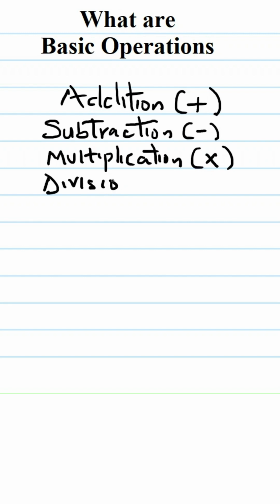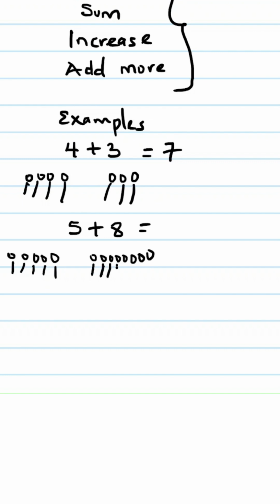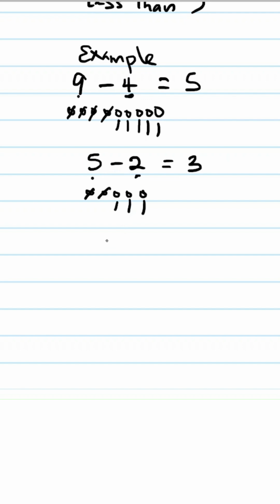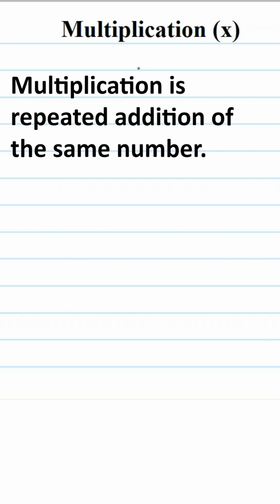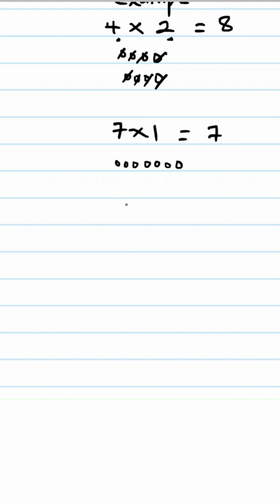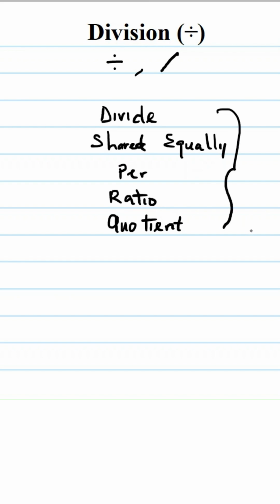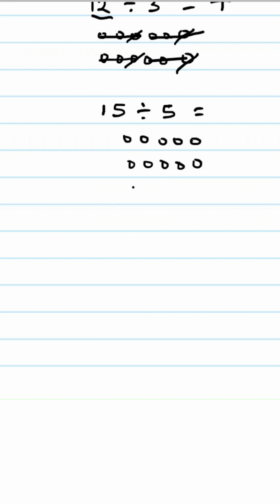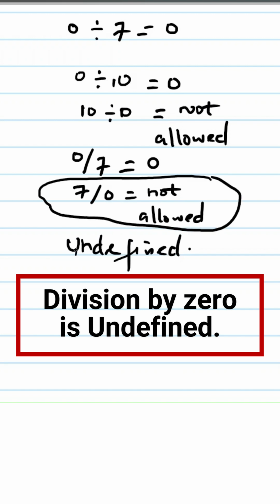Addition & Subtraction Explained | Arithmetic Basics Part 3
Learn how to master addition and subtraction quickly with this step-by-step guide!
This lesson is part of the *Learn Math From Scratch* series, designed to help beginners build a strong foundation in arithmetic.

📌 What you’ll learn in this video:
- Simple tricks to add numbers faster
- How to subtract with confidence
- Real-world examples to make math easier

✨ Perfect for students, parents, and anyone refreshing their math skills!

Welcome to ArheloClass – Bringing Science and Math to Life. Explore engaging lessons, study tips, and resources designed to help you master math and science concepts.

Thank you for being part of the ArheloClass community! Your support makes all the difference! 🙏